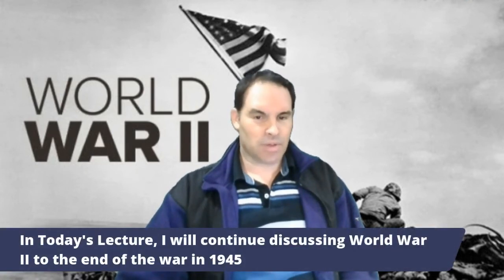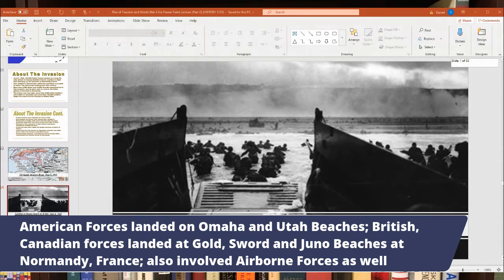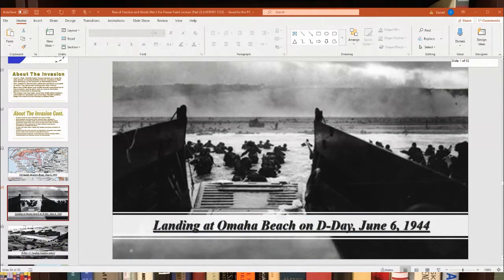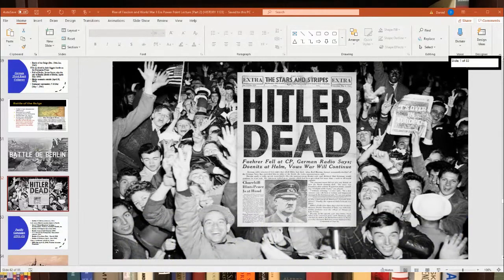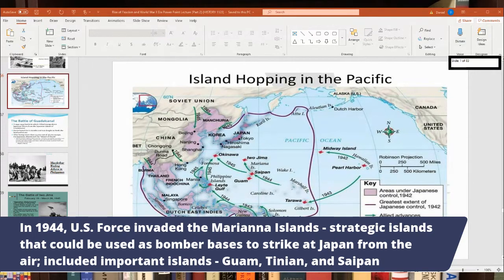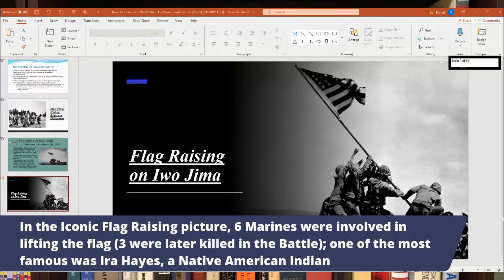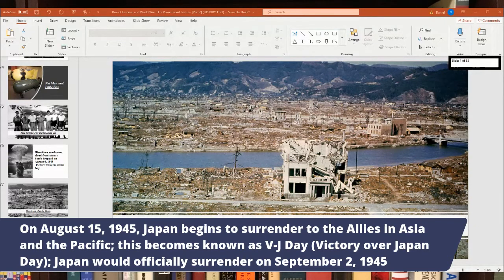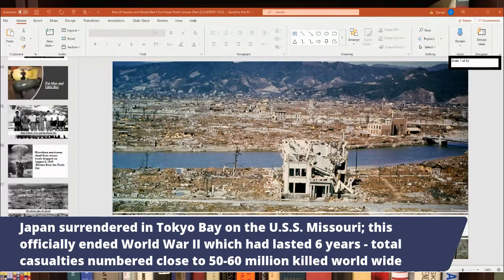History of World War II [Part 3 - Collapse of Nazi Germany and Pacific War] - World History Lecture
In this Lecture, I will continue discussing World War II with primary emphasis on how the war ends in Germany and the outcome of the Pacific War between the United States and Japan. This Lecture also discusses the Manhattan Project and the American development of the Atomic Bomb that was dropped on Japan in August 1945. I also talk about the Aftermath of World War II and its many casualties. Other historical topics mentioned include D-Day Battle of Normandy, 20 July Plot Operation Valkyrie, Claus von Stauffenberg, Battle of the Bulge, Fall of Berlin and V-E Day, Pacific War (Pacific Campaign) against Japan, American Island Hopping in Pacific War, Mariana Islands, Battle of Iwo Jima, Battle of Okinawa, J Robert Oppenheimer, Trinity Test, End of World War II, V-J Day over Japan, the Holocaust, and Nuremberg Trials.